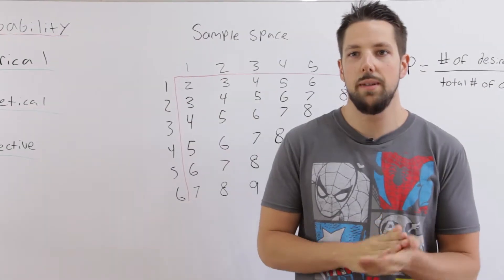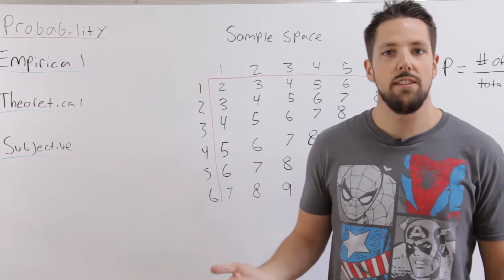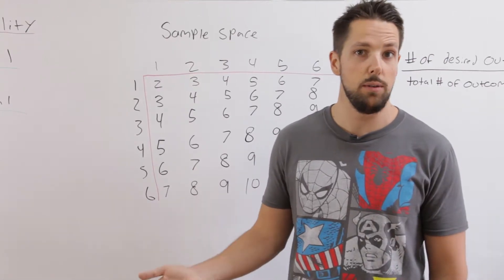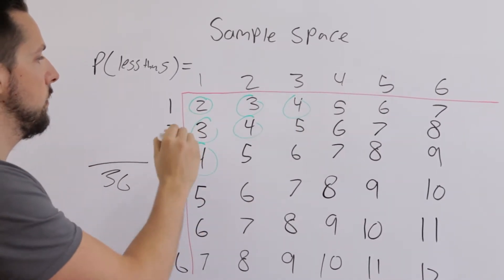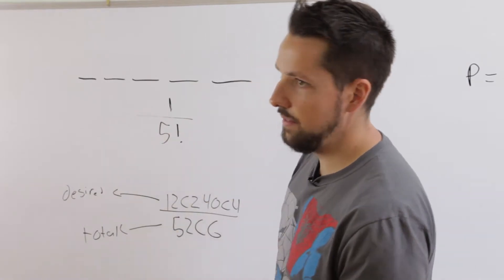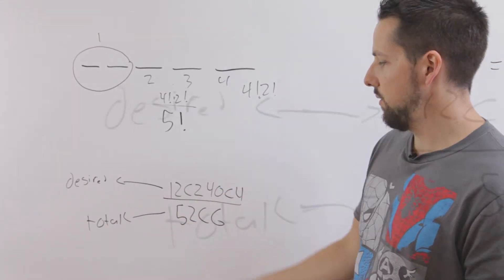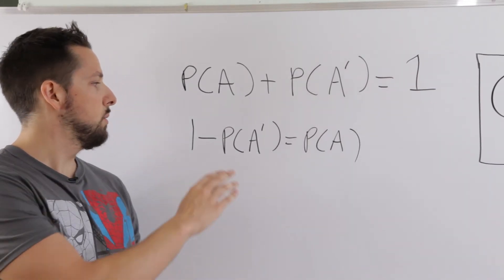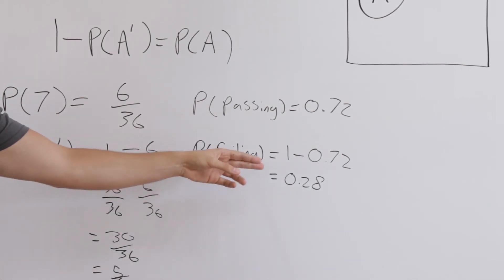MDM4U 6.1 Theoretical Probability and Sample Spaces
MDM4U - Mathematics of Data Management course broadens students' understanding of mathematics as it relates to managing data. Students will apply methods for organizing and analyzing large amounts of information; solve problems involving probability and statistics; and carry out a culminating investigation that integrates statistical concepts and skills. Students will also refine their use of the mathematical processes necessary for success in senior mathematics. Students planning to enter university programs in business, the social sciences, and the humanities will find this course of particular interest.

Course Title: Mathematics of Data Management, Grade 12, University Preparation
Course Name: Mathematics of Data Management
Course Code: MDM4U
Grade: 12
Course Type: University Preparation
Credit Value: 1.0
Prerequisite:  MCR3U, Functions, Grade 11, University Preparation or MCF3M, Functions, Grade 11, University / College Preparation
Curriculum Policy Document: Mathematics, The Ontario Curriculum, Grades 11 and 12, 2007 (Revised)
Course Developer: Toronto eSchool
Department: Mathematics